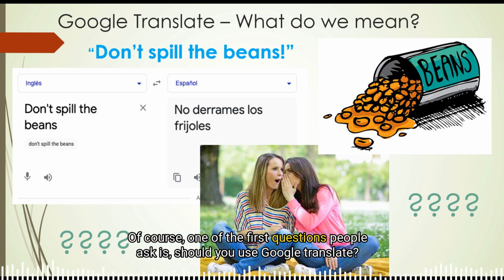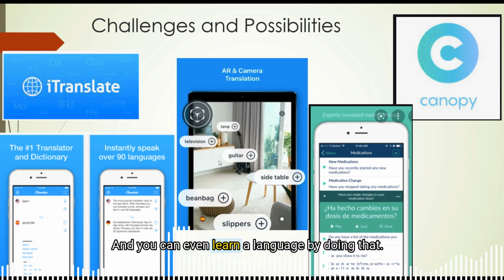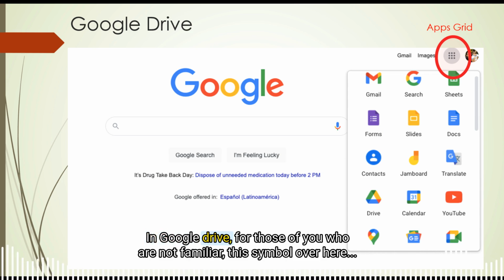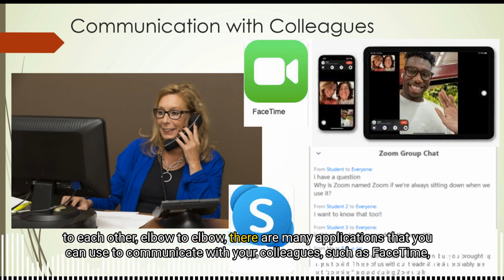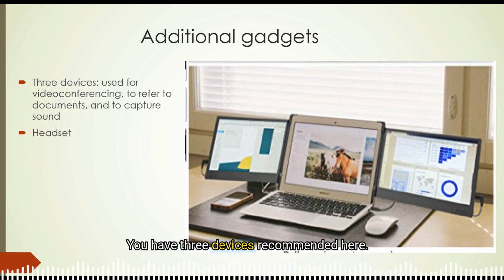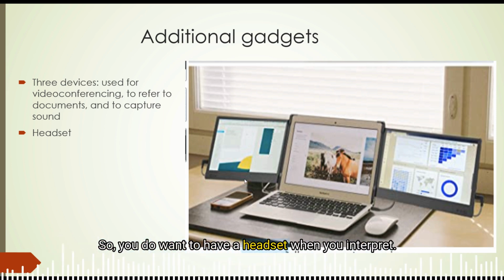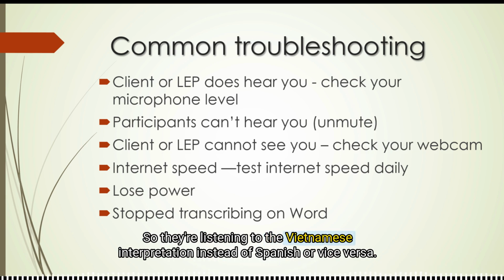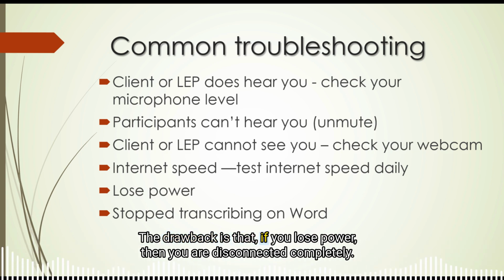BA149 Module 2 Video Lecture